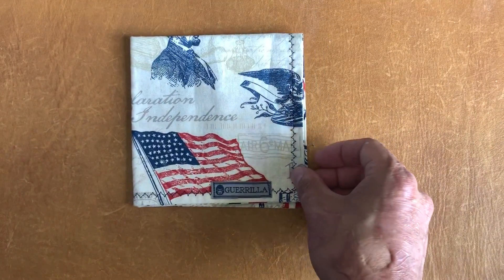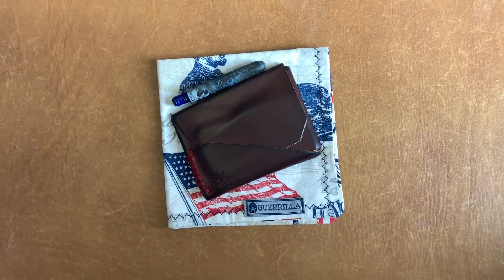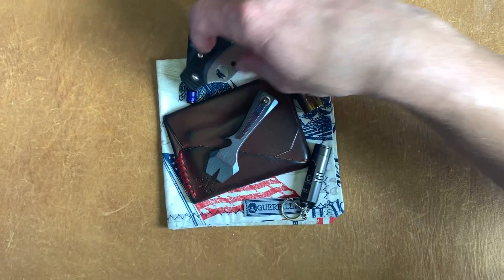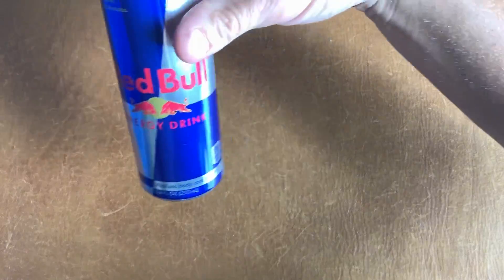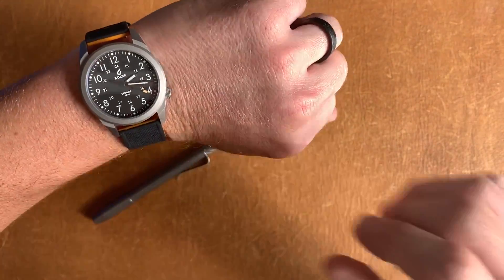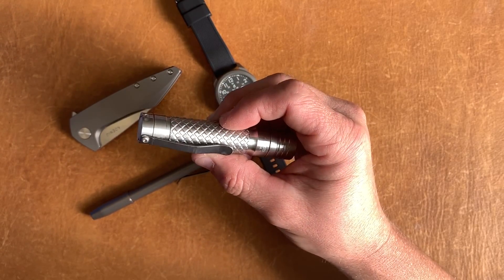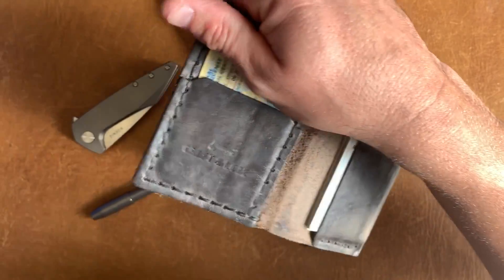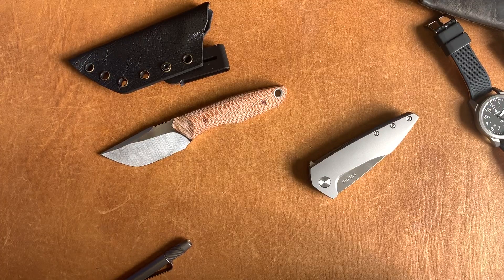EDC Pocket Dump with Copper Dice (Take 2)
My pry bar the Ti KIT